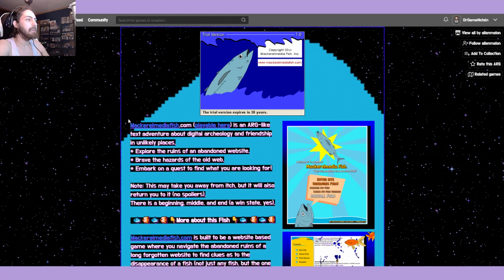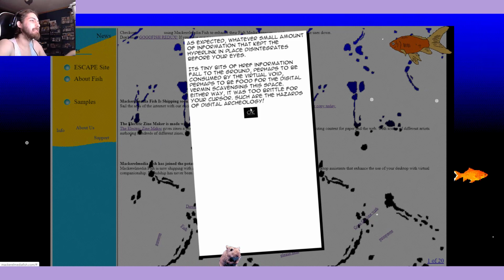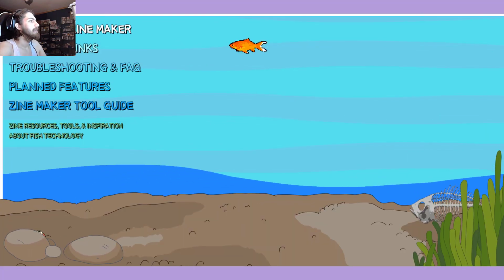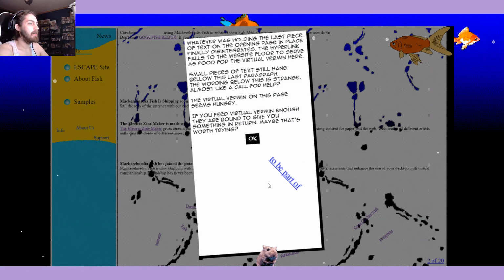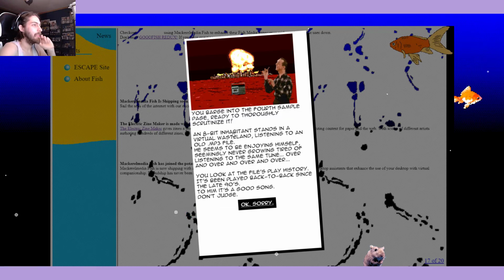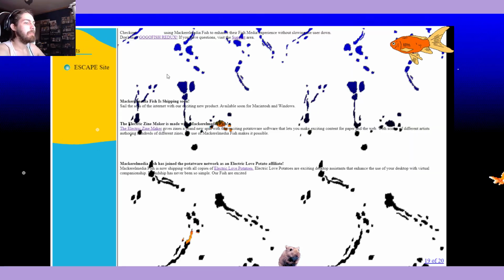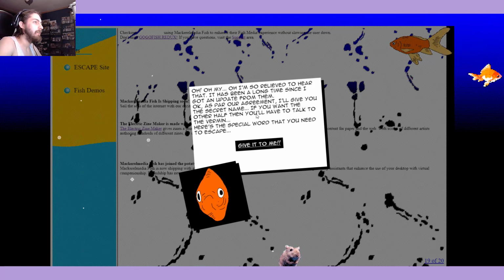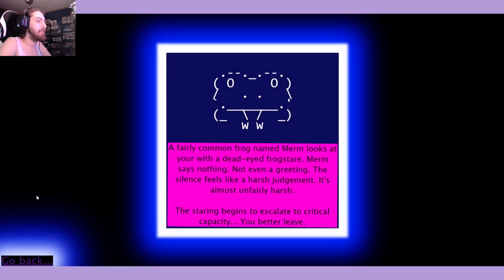Is This a Game? |MackerelMedia Fish| Part 1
Fish and Electric Love Potatoes forever!